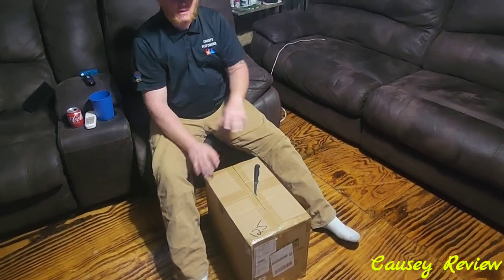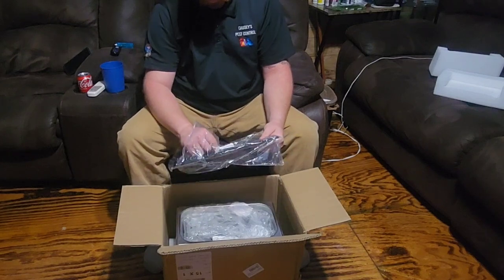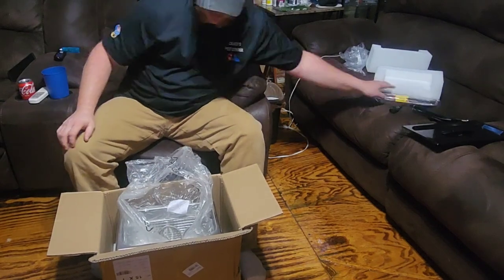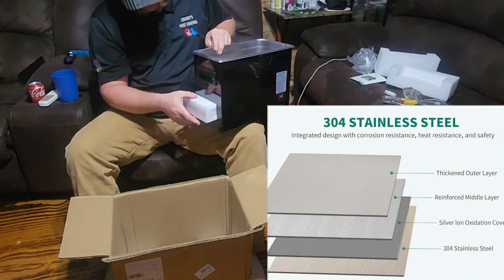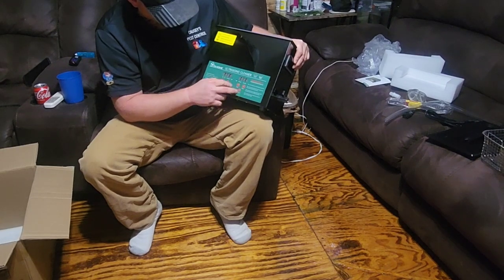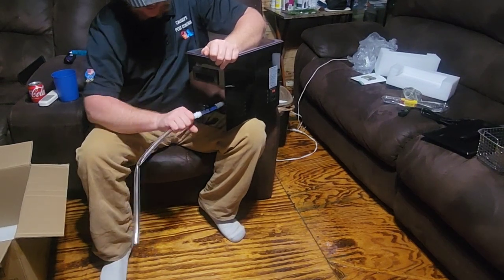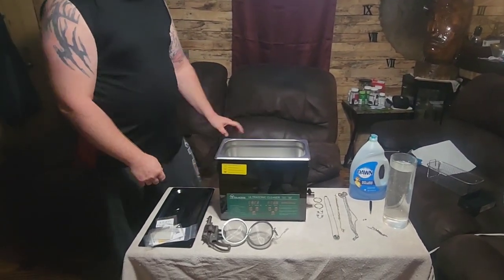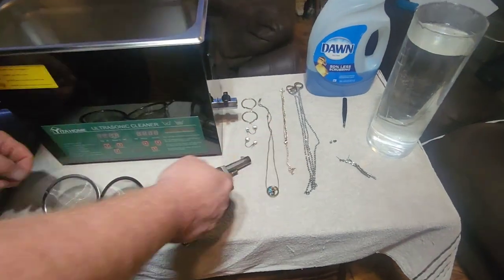YITAHOME Ultrasonic Cleaner-FULL REVIEW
Join us as we explore the features, performance, and usability of this cutting-edge cleaning device. This review is packed with insights and real-world testing to help you make an informed decision.